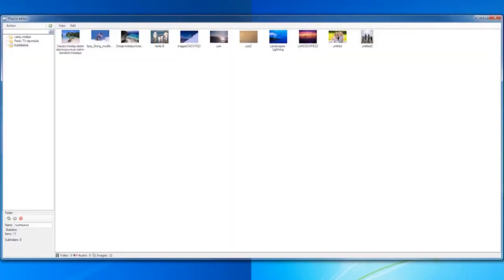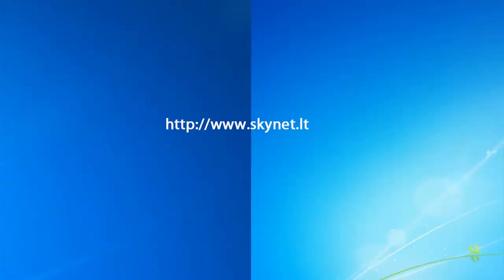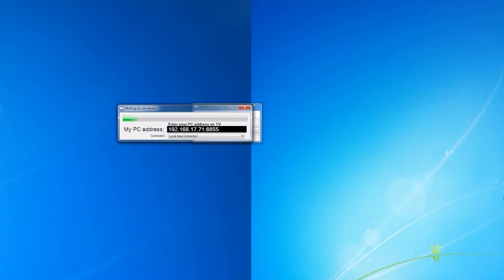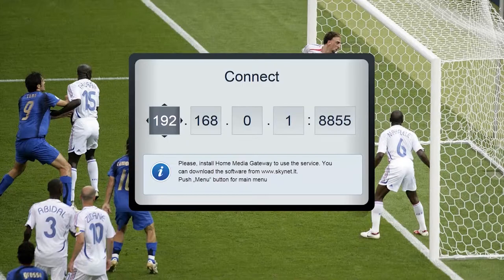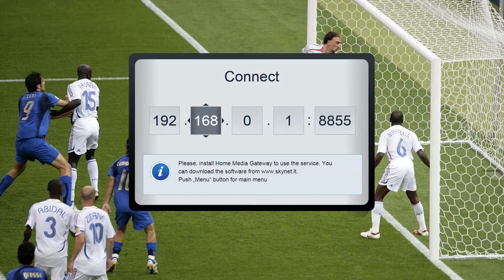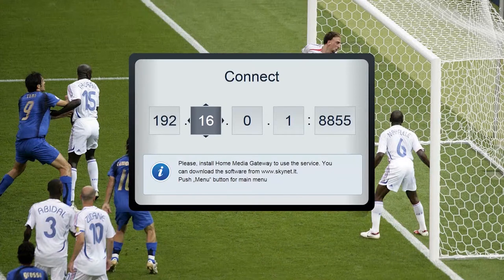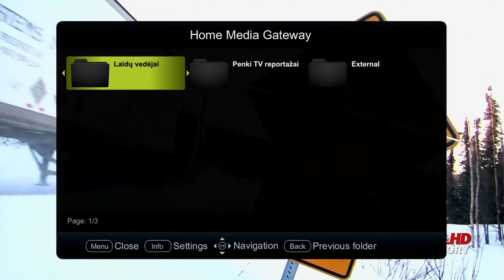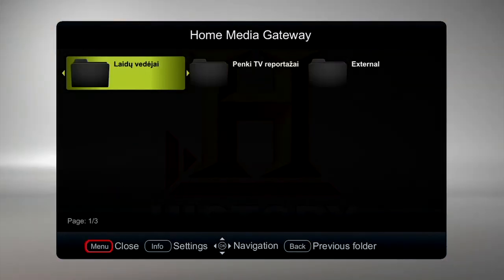IPTV.iQ: Home Media Gateway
Using this software you can watch PC content on you TV screen.